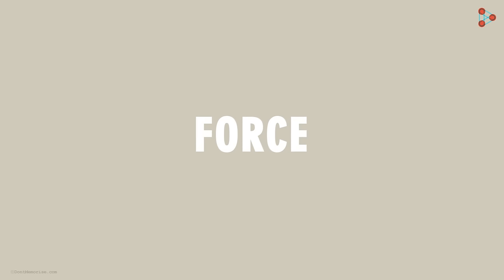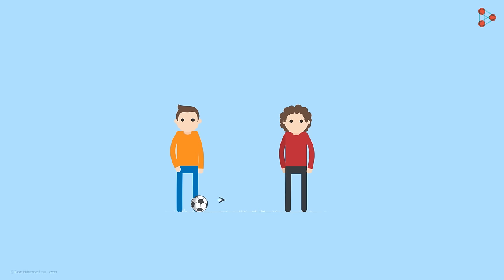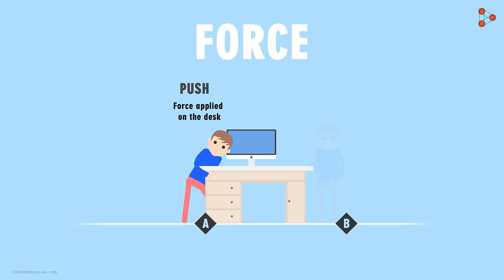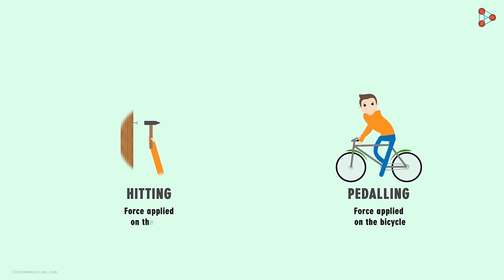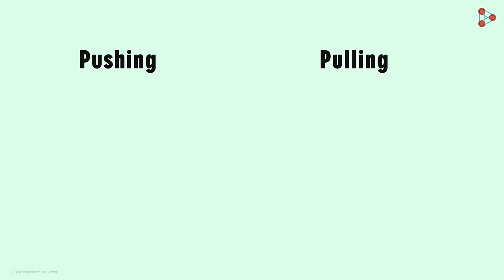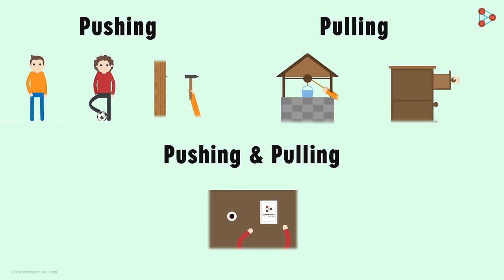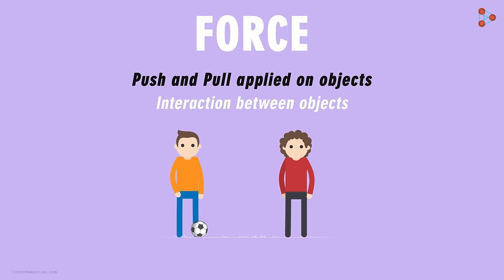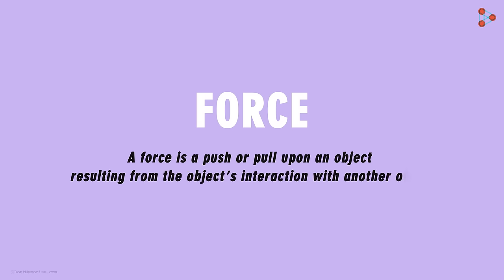What is Force? | Force and Pressure | Physics | Don't Memorise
📅🆓NEET Rank & College Predictor 2024 Do we really know what is a Force and Pressure? Is it just a push or a pull on an object? Or is there something more forces? Watch this video to know more about Force

To learn more about Force and Pressure, enroll in our full course now

In this video, we will learn:
0:00 Introduction
0:24 What is Force? (Explained with the help of examples)
2:20 Basic Types of Force - Push & Pull
3:32 Interaction between Bodies or Objects
4:17 Force Definition